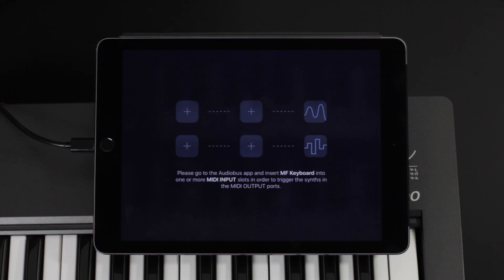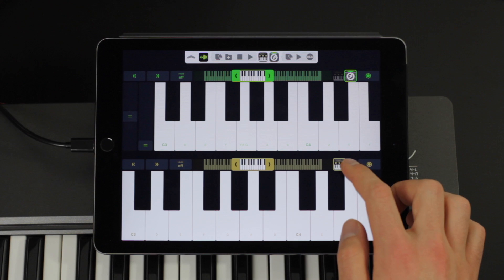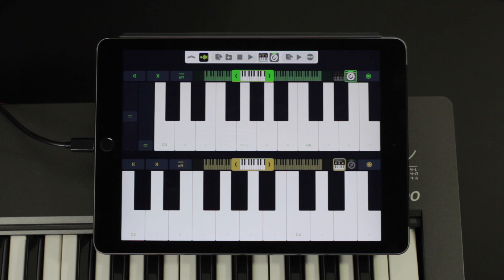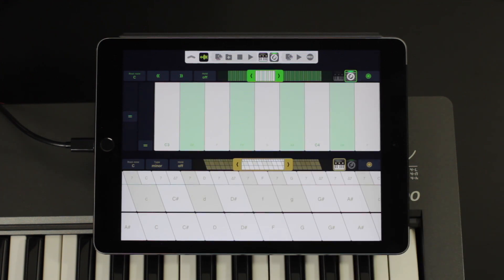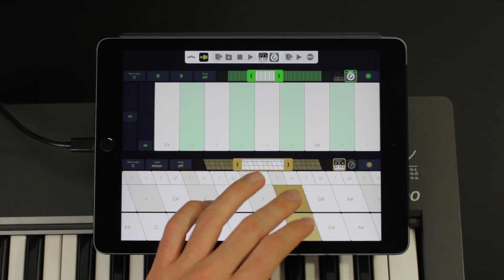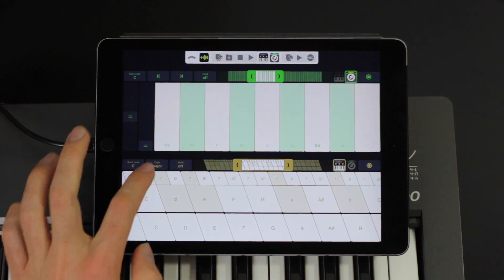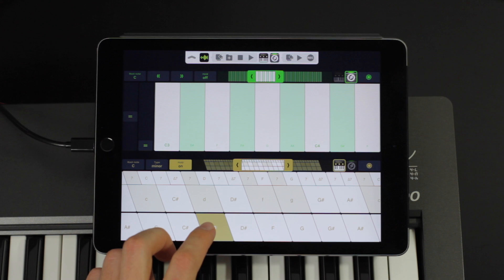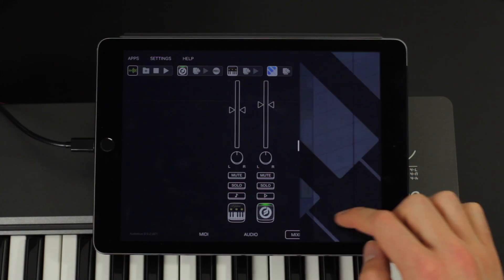Midiflow Keyboard for Audiobus 3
Learn how to split your keyboard into different zones in order to perform with multiple synth apps.